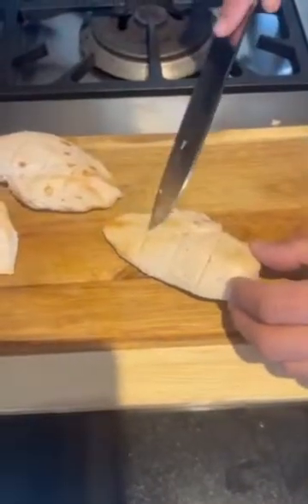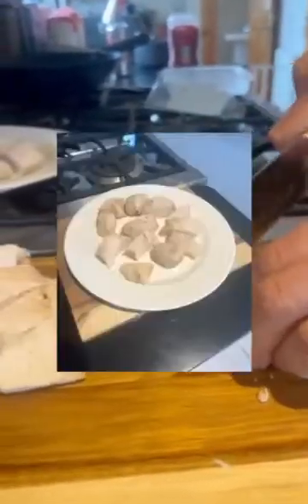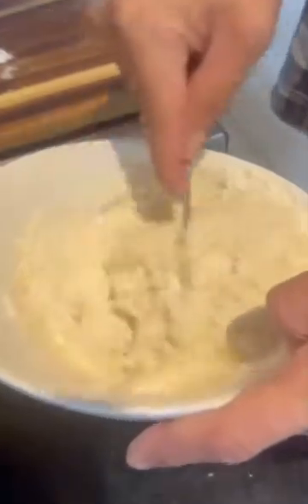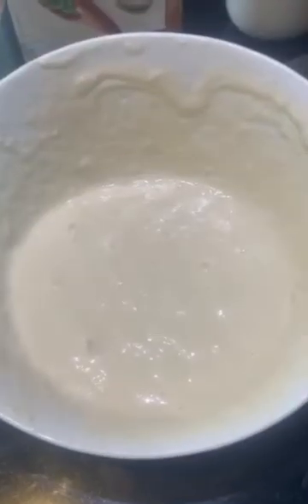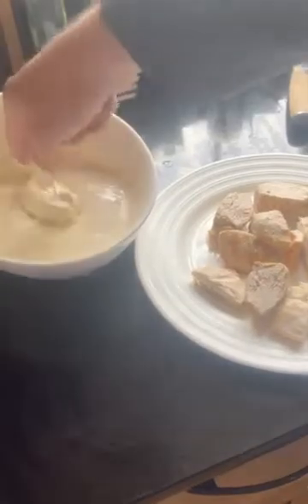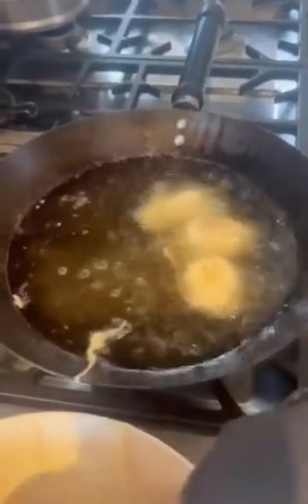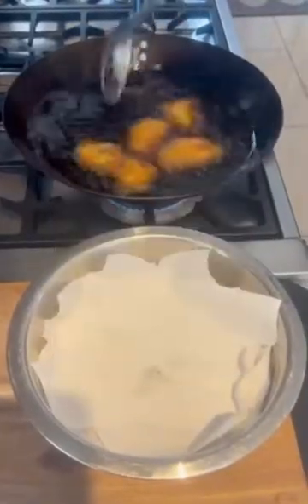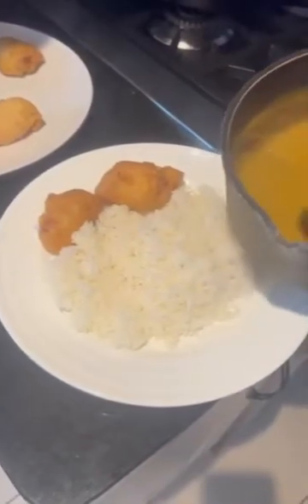How to make Chinese chicken balls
Easy Chinese take out  chicken ball recipe
These Chinese chicken balls are easy to make at home.
Fast and easy Chicken  Ball recipe

My videos have been designed to make Chinese food easy to make at home, I will show you step by step how too cook Chinese food, even beginner cooks can have a go at these takeaway recipes. Ive been the owner of a chain of Chinese Take aways for
Over 30 Years  and  my father was the owner of many Chinese Resturants for over 60 years , so we have  90 years experience as professional Chefs between us .I will show you the ingredients Chinese takeaways use and the techniques used to make those dishes at home.

Ingredients required:-
3 x cooked Chicken Breasts
1 x cup of  Self Raising Flour
1 x Tablespoon corn flour

This  dish consists of small chunks of fried chicken breast meat covered in a crispy batter coating. They are often served with curry sauce, sweet and sour sauce or plum sauce. These are largely unheard of in China, depending on the recipe and referred name.